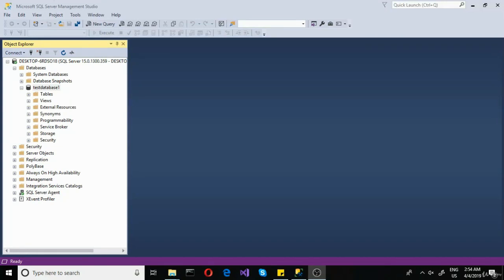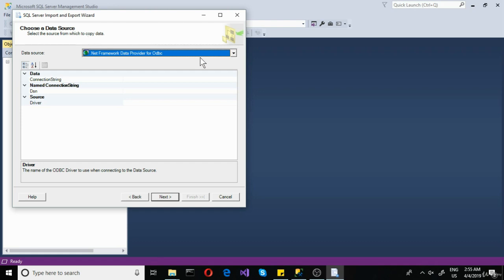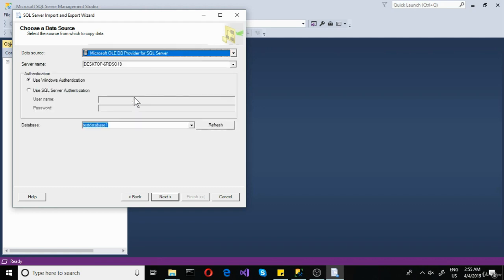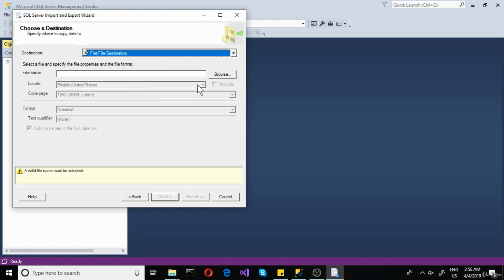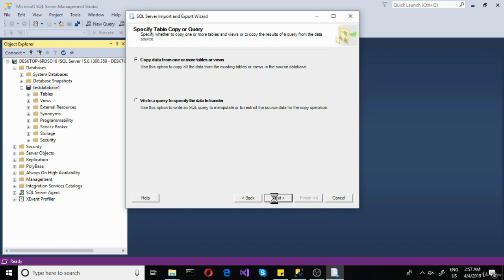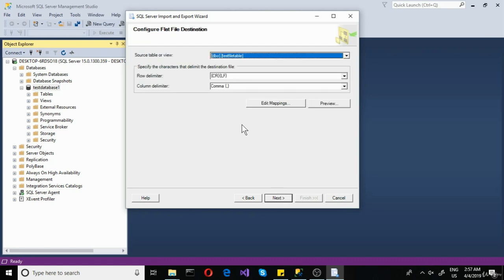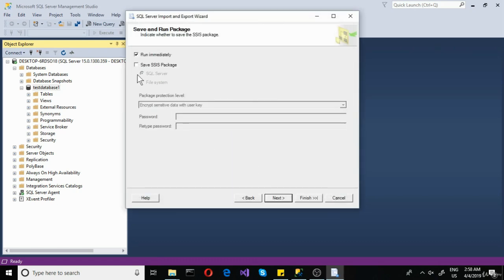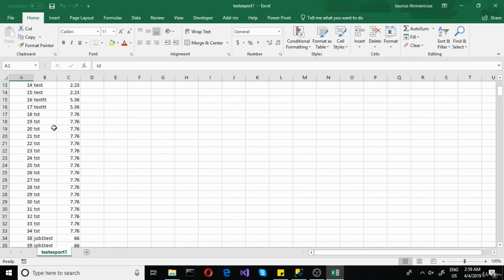19 Export data